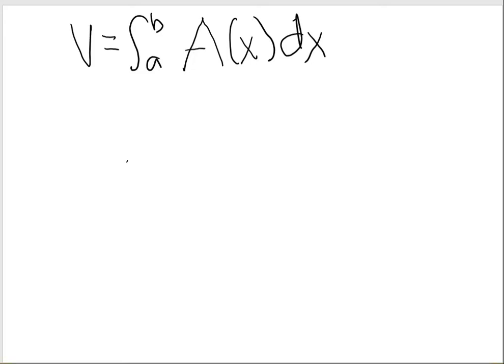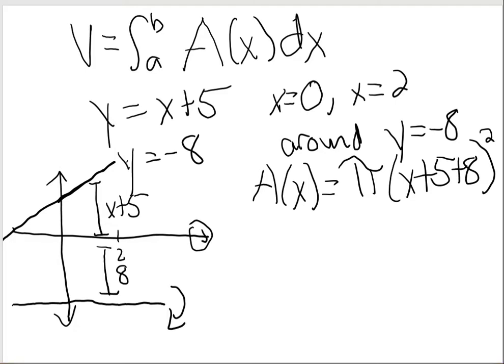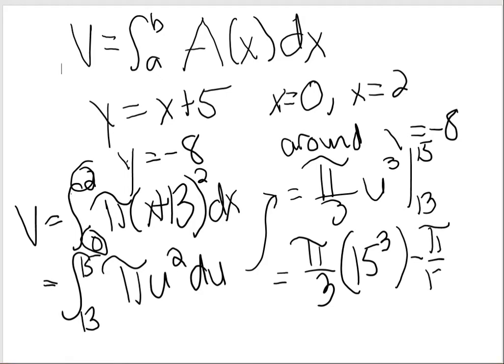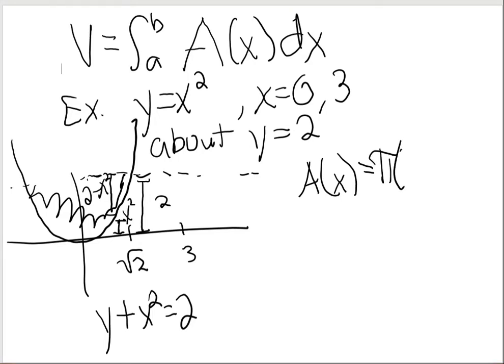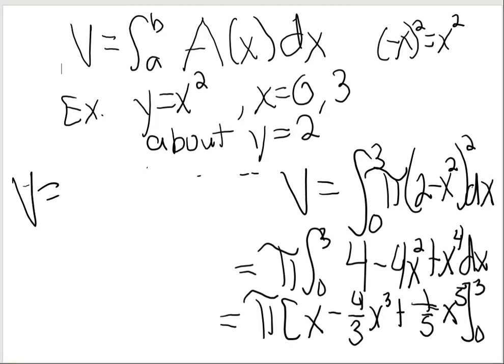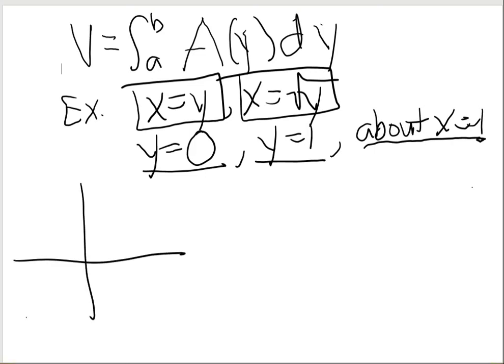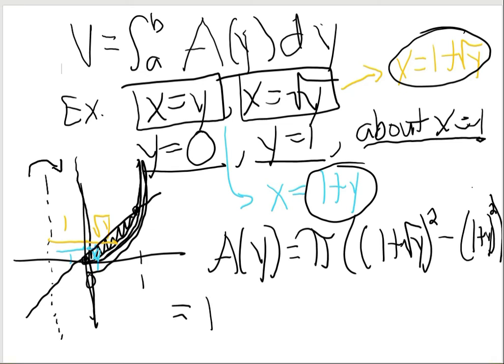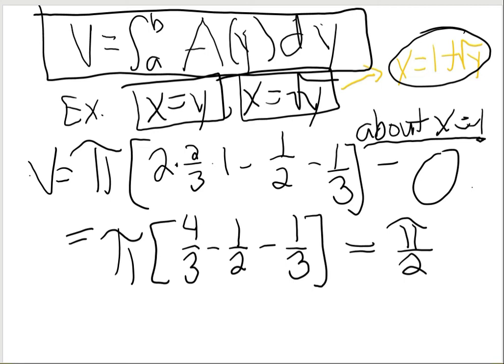Volumes of Revolution Examples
Part 3 of 3. Here we do a couple examples of computing volumes with the disc/washer method where the axis of revolution is not the x or y axis.